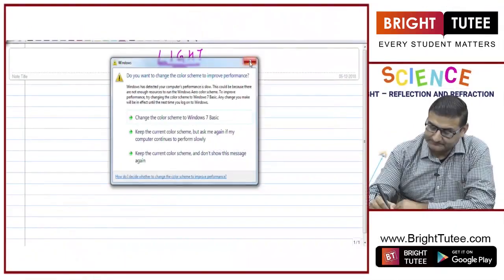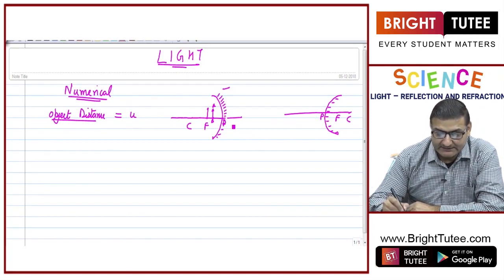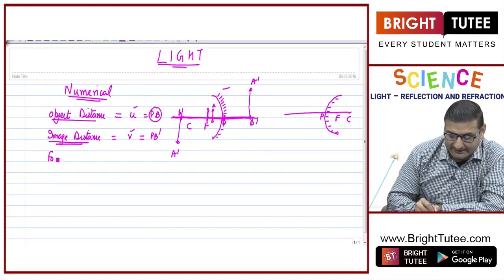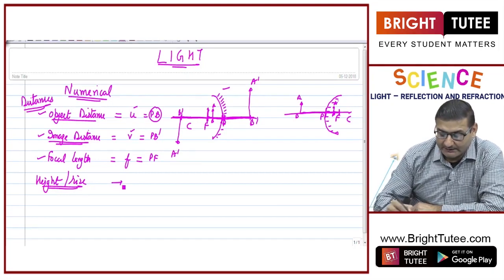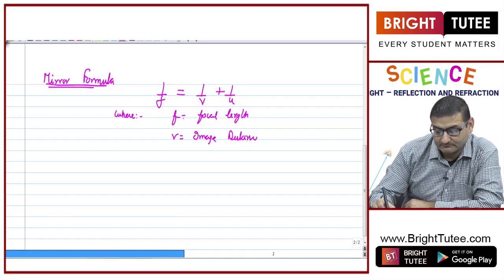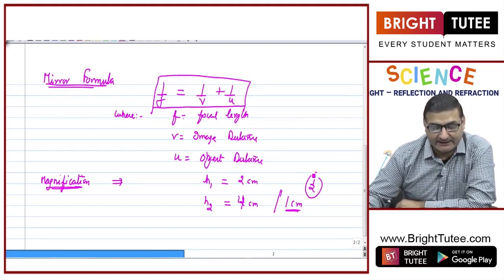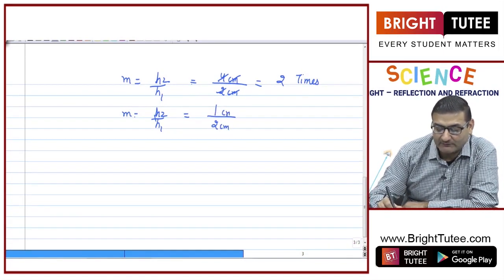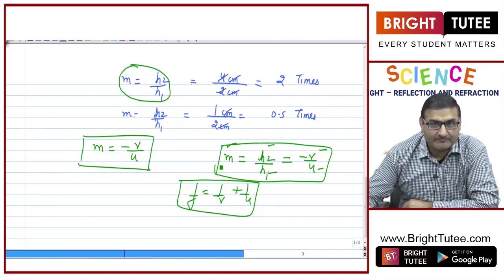1 5 Image Formation by Spherical Mirrors Part 5